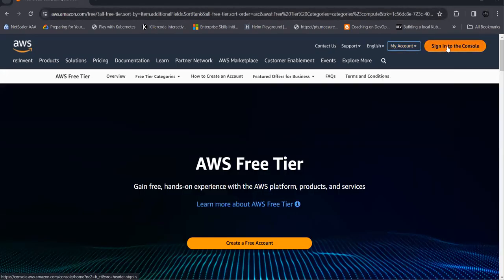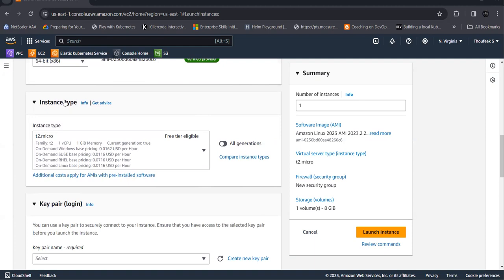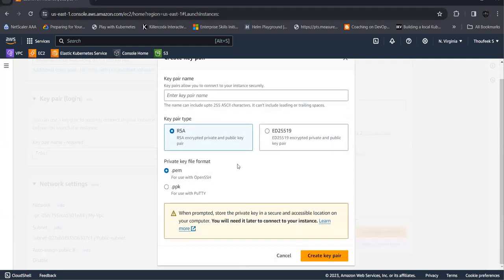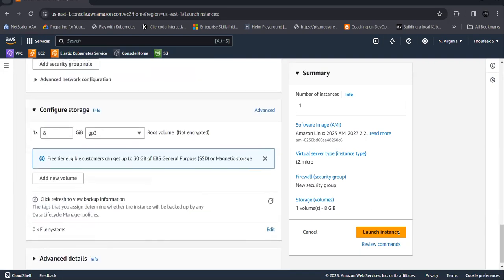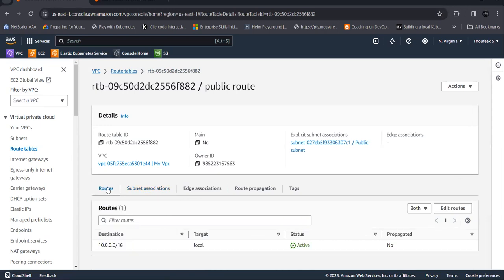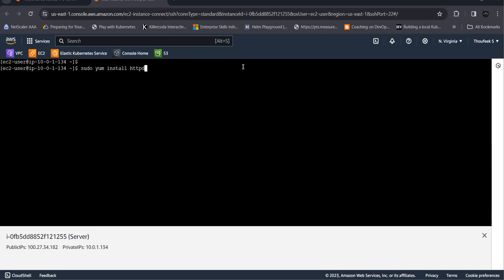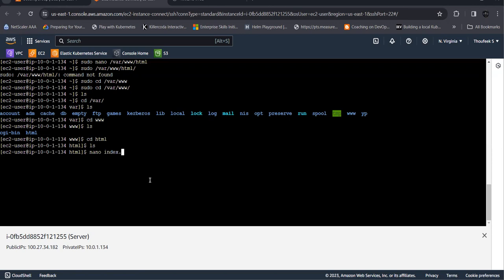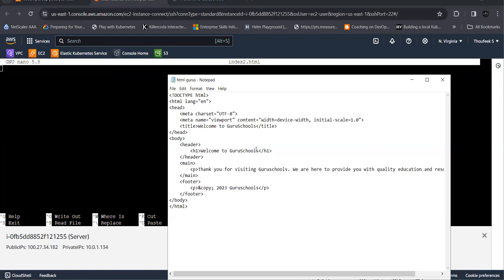Day - 05 Topic Lauch VM and Deploy a web App LAB